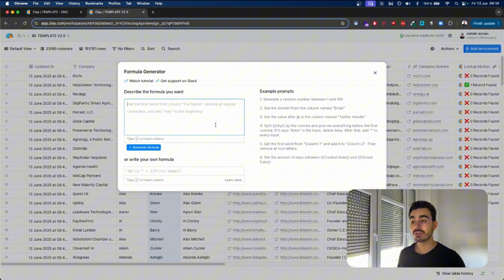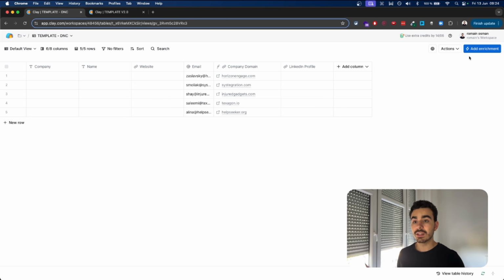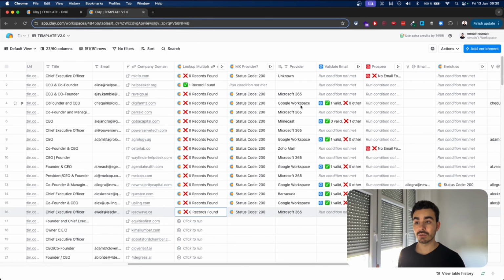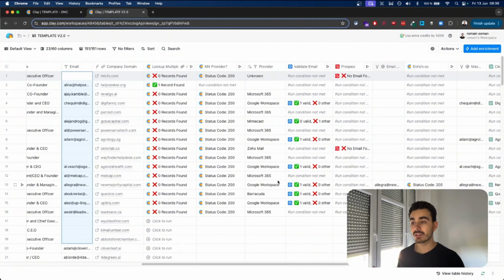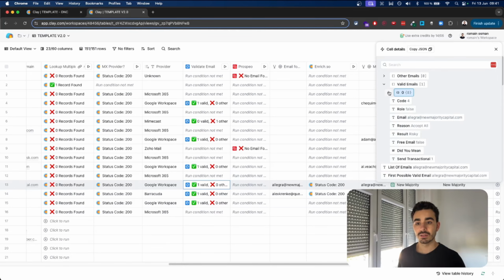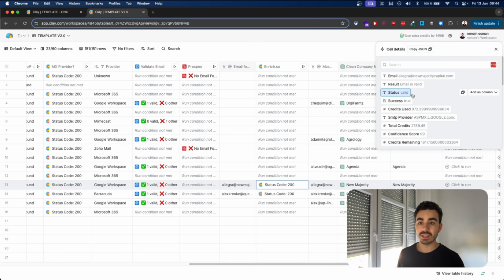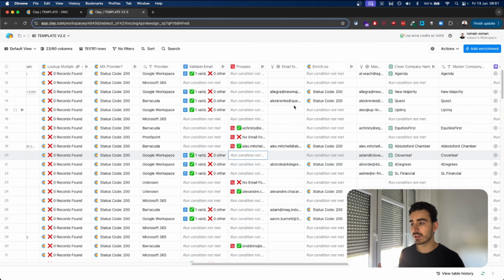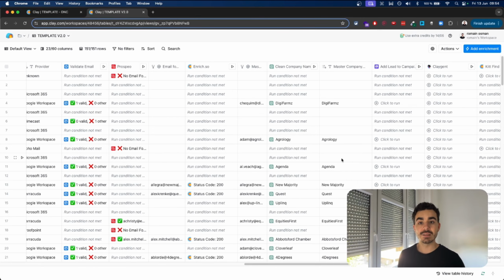Clay.com Tutorial - Best Workflow For Your Outbound Campaign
In this video, I walk you through the exact workflow we use to launch cold email campaigns for B2B clients using Clay, Apollo, and enrichment tools like Debounce, Prospeo, and Enrich.so.

👇 Tools mentioned are linked below (some give me a commission, thank you!)